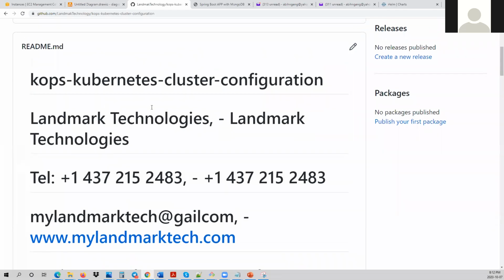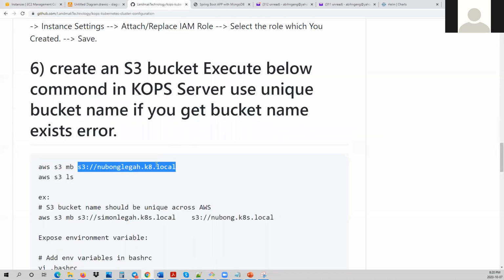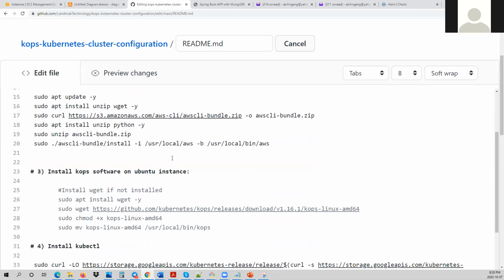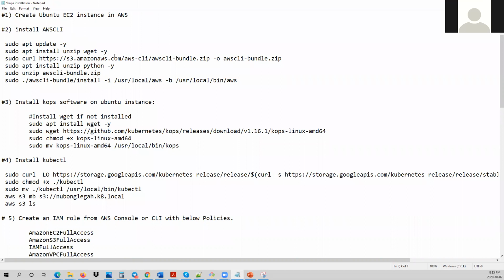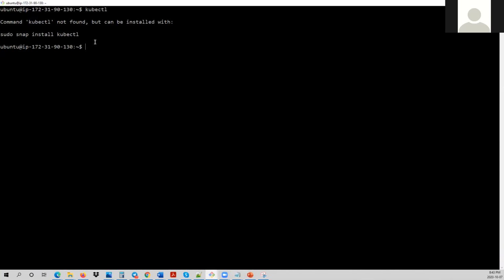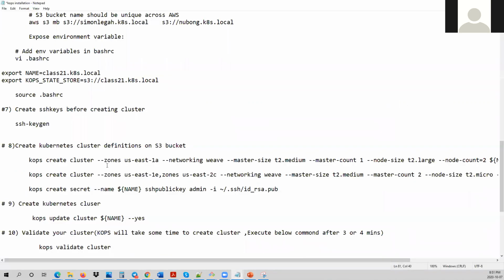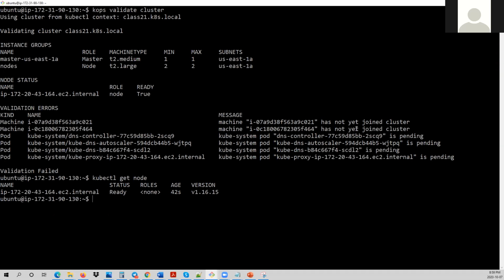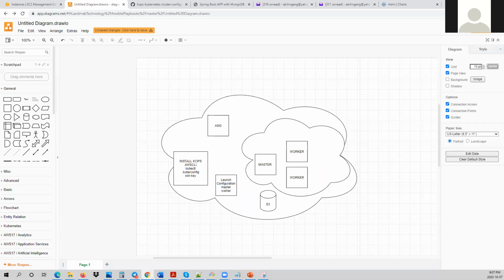Kubernetes Installation using KOPS in AWS - Landmark Technology - mylandmarktech.com